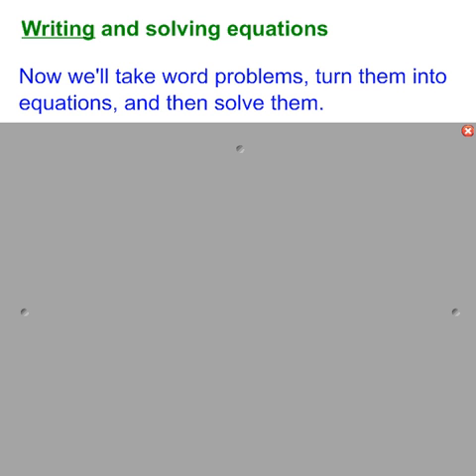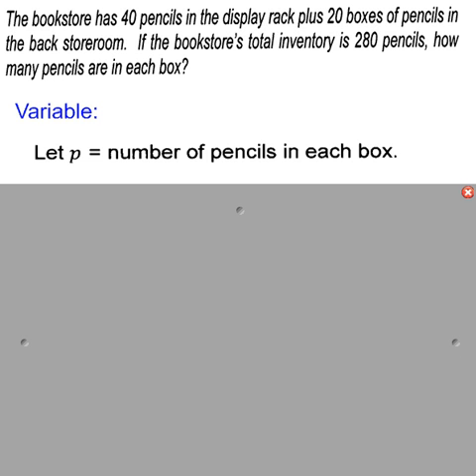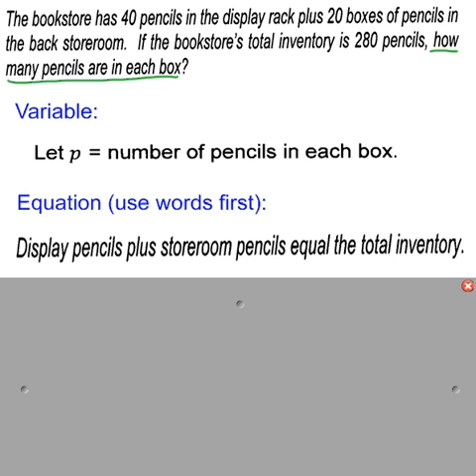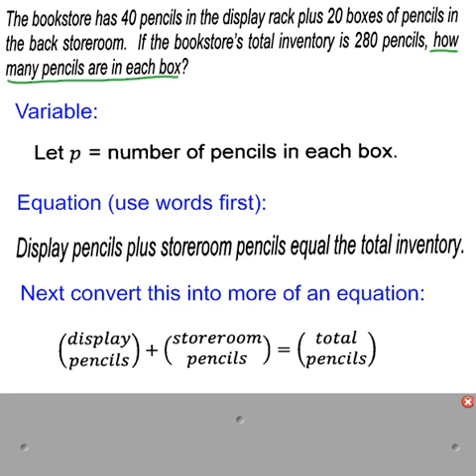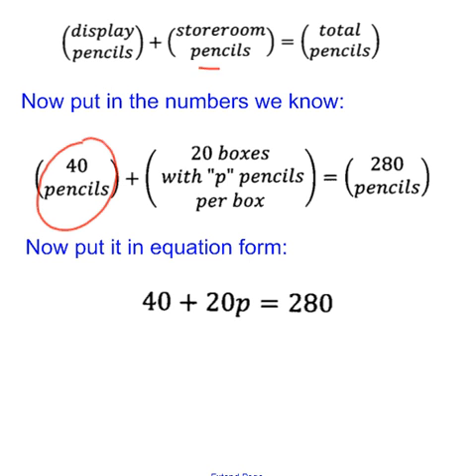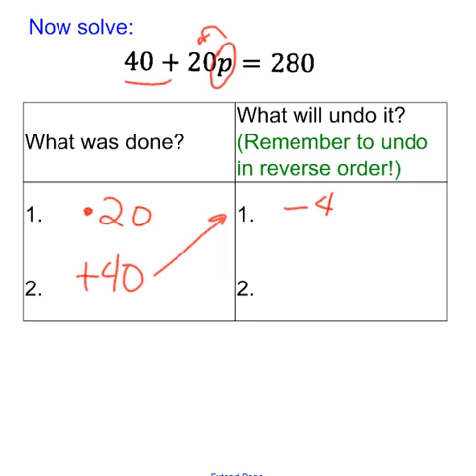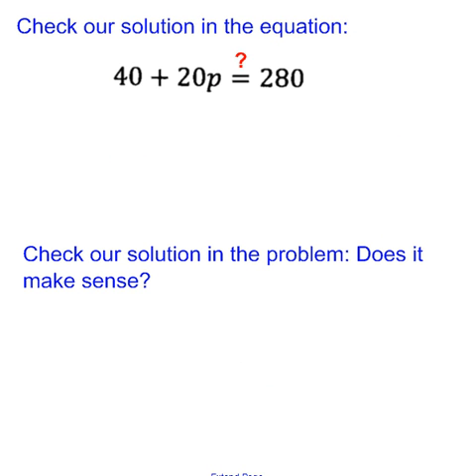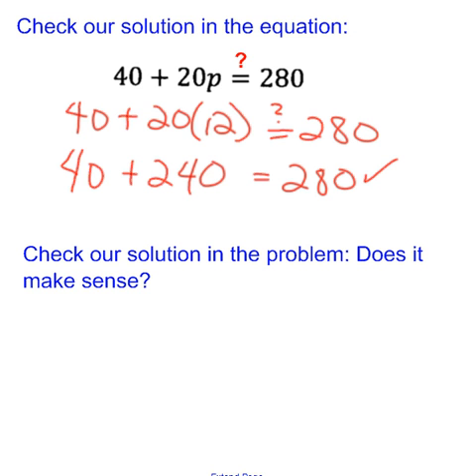Math 60 sec 1-5 second part